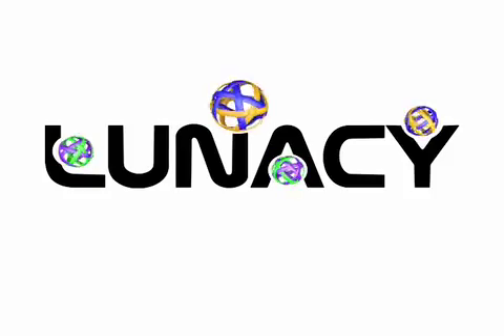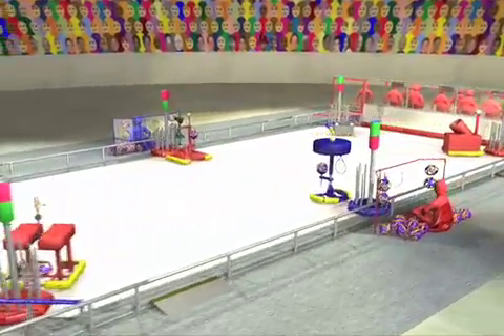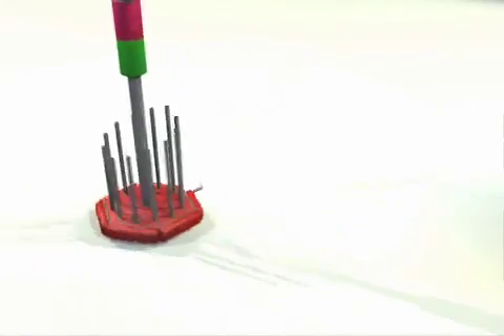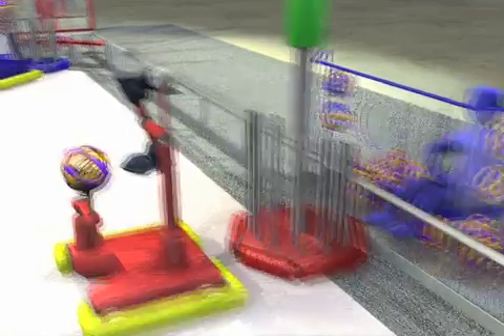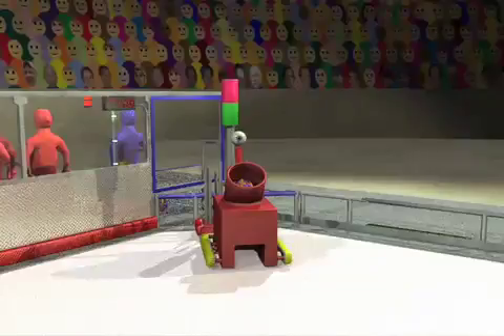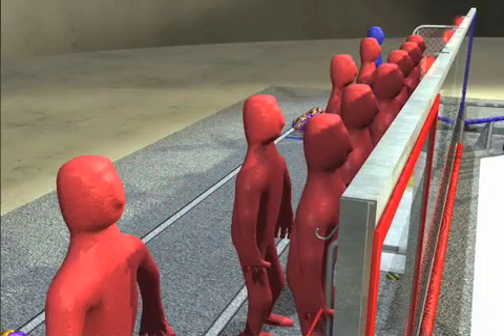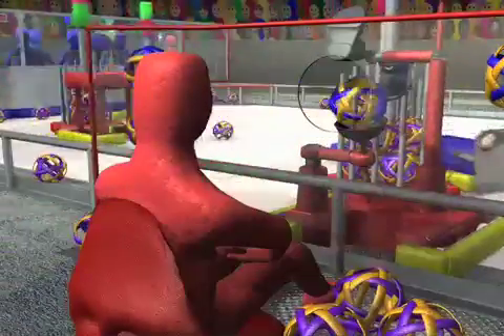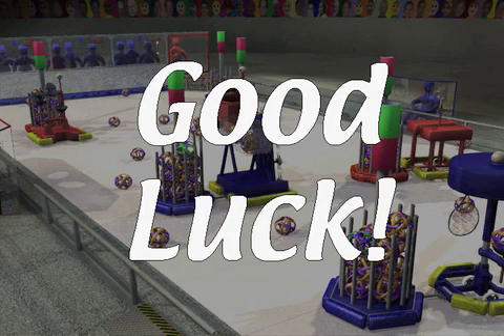Robotics Competition 2009 - Lunacy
The 2009 video for the FIRST Robotics Lunacy Competition.
to here about updates and information about our team!
Good luck to all! And see you at the competition!